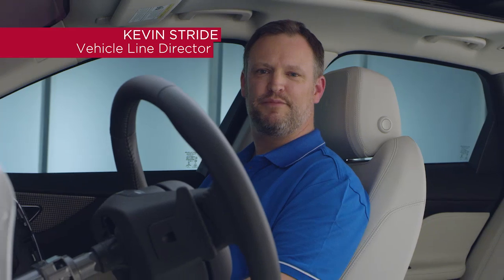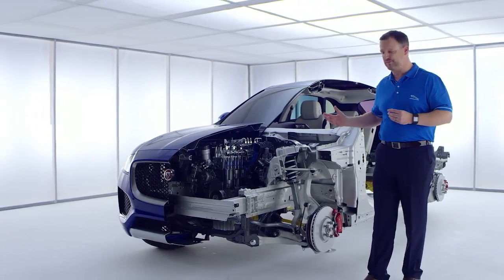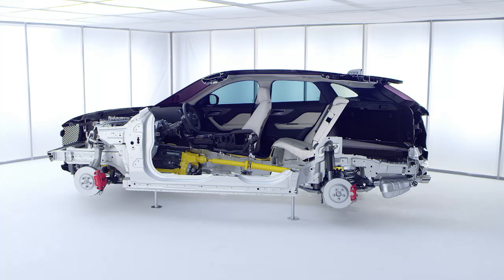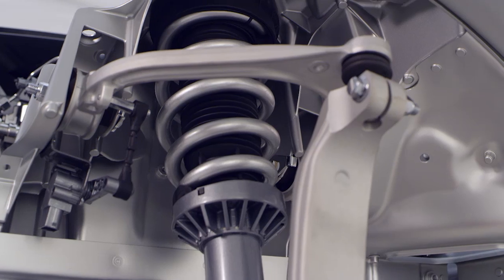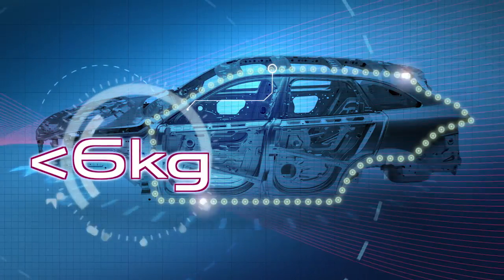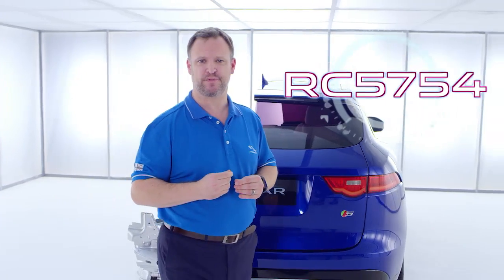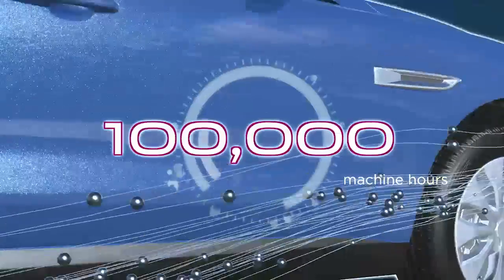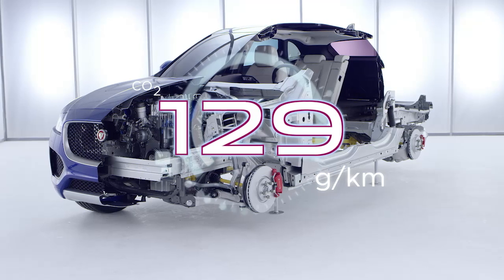Jaguar F-PACE | Body and Architecture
The All-New F-PACE is the third vehicle built on Jaguar's modular lightweight aluminium architecture, a product of our 15 years of industry-leading expertise in aluminium. In this film, Vehicle Line Director Kevin Stride explains how the technology behind F-PACE's aluminium foundation significantly benefits speed, as well as the flexibility and customisation of Jaguar's performance SUV.